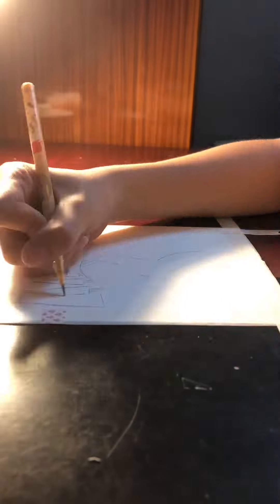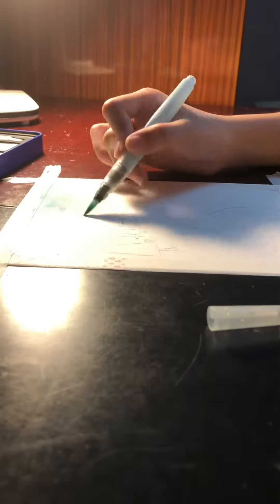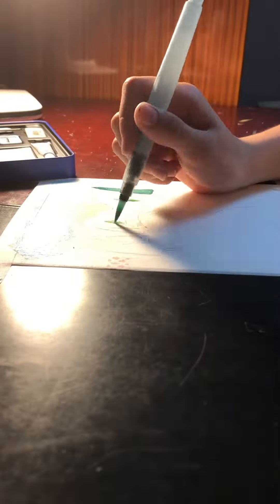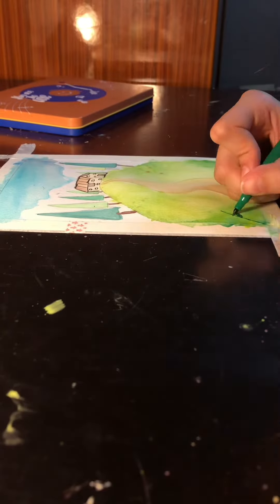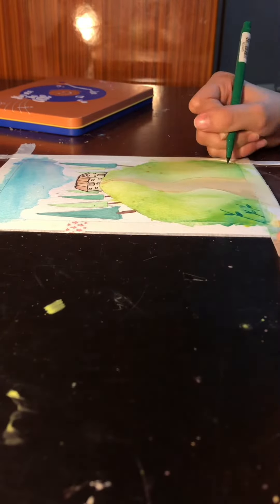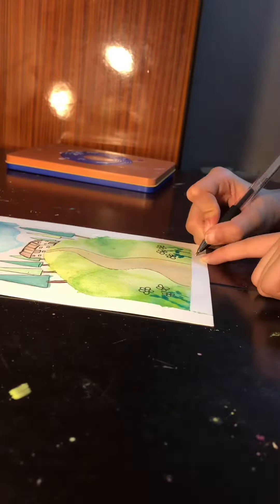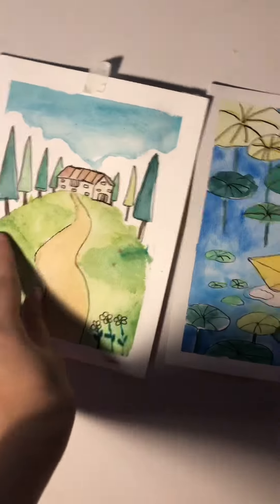Draw the house on the hill🏡